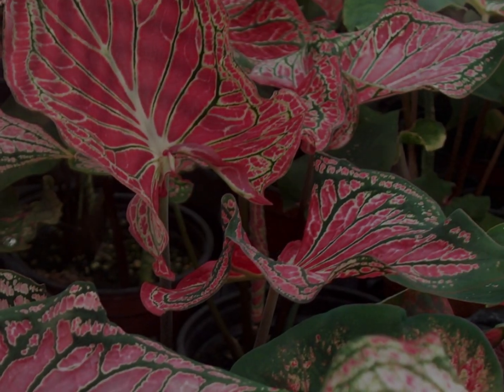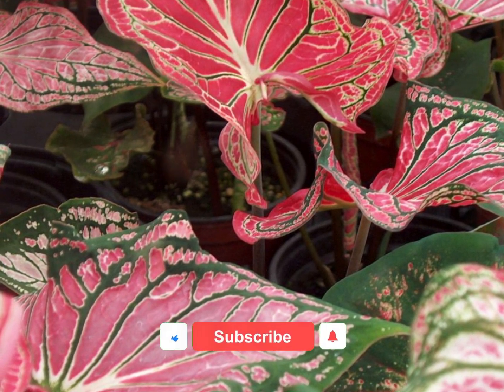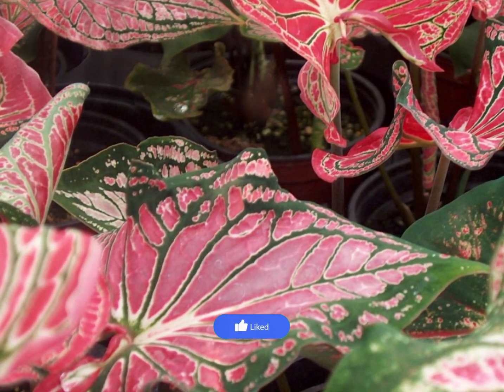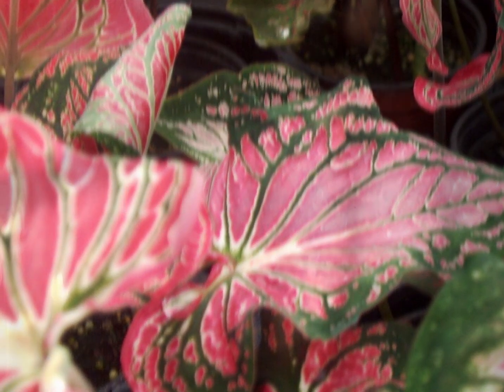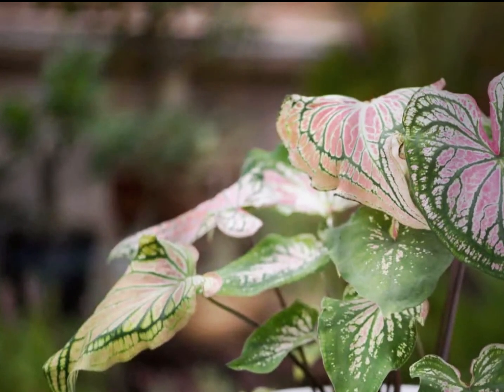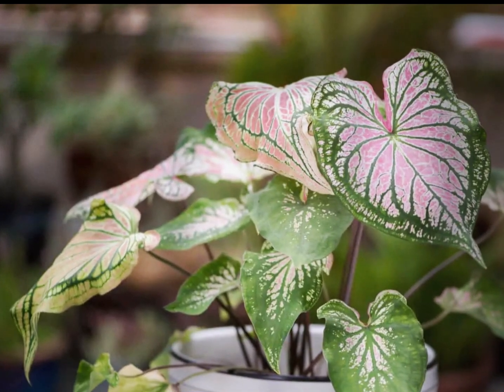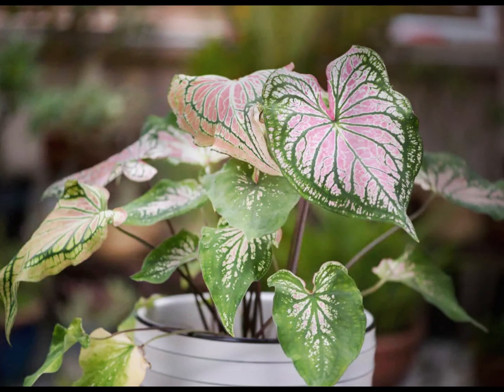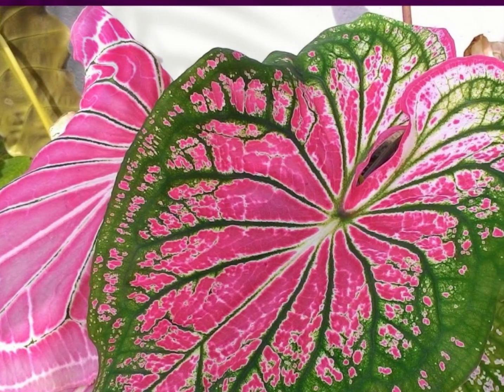PAINTING THE GARDEN WITH PINK: THE ENCHANTING “THAI BEAUTY” CALADIUMS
The “Thai Beauty” Caladium is a tropical plant known for its striking and colorful foliage. Caladiums are popular ornamental plants grown for their vibrant, heart-shaped leaves. “Thai Beauty” is a specific cultivar of Caladium known for its pink and green foliage. Here’s a profile of the Thai Beaty Caladium: